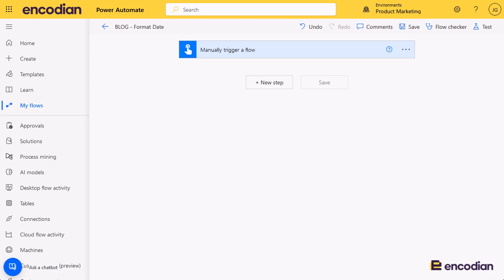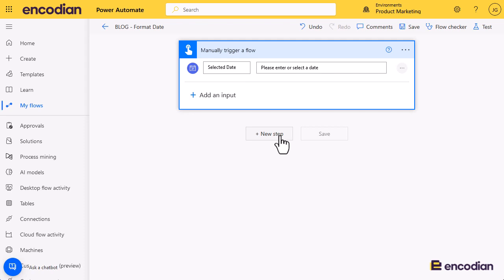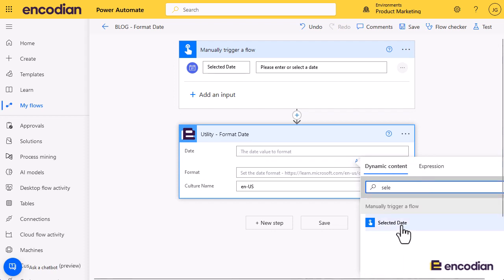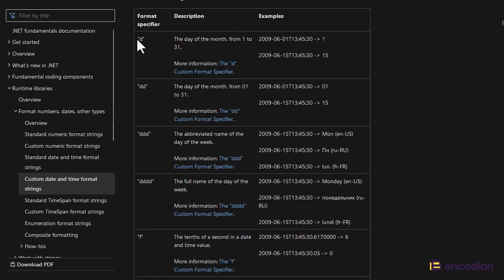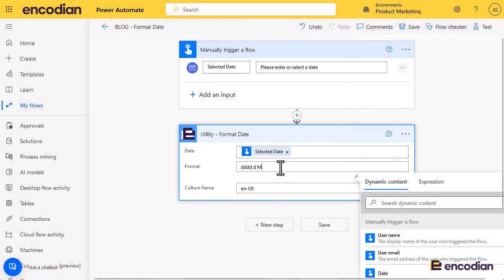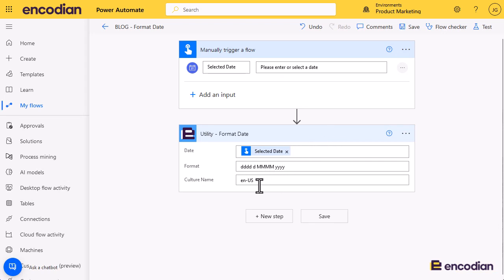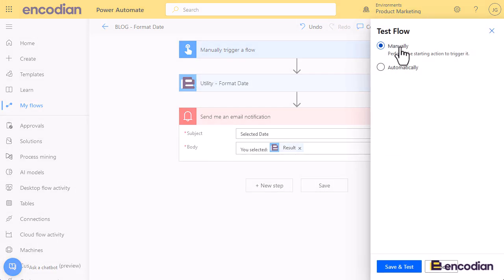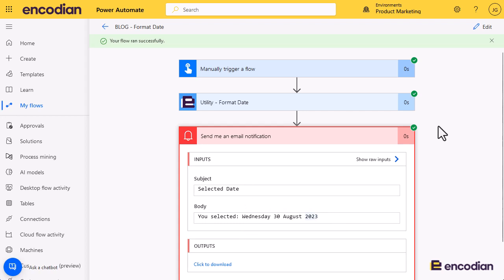Format a Date and DateTime values in Power Automate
The 'Format Date' utility action for Power Automate formats the date value provided to the date format provided

This video provides a brief guide to working with the  'Format Date' utility action within Power Automate.